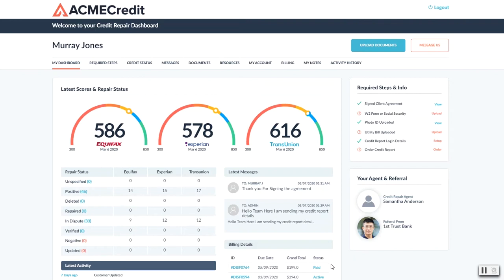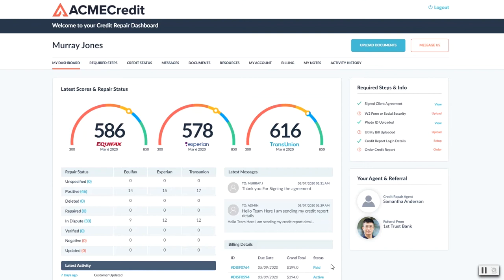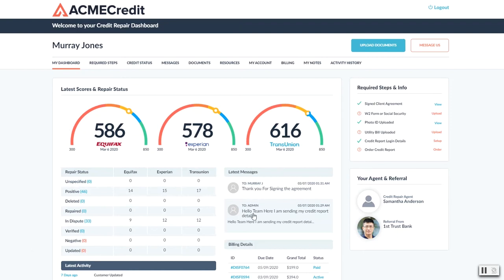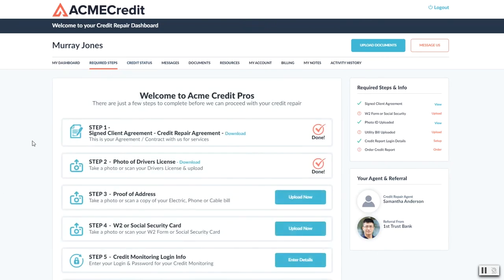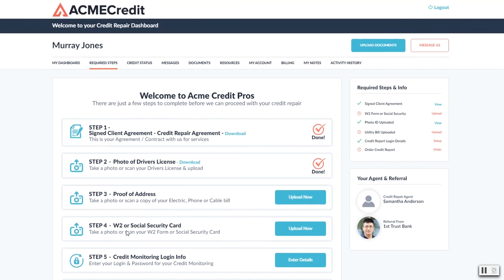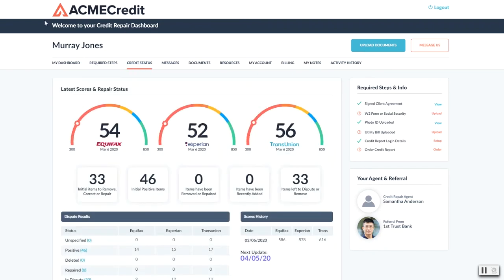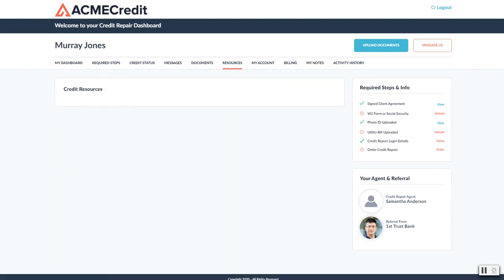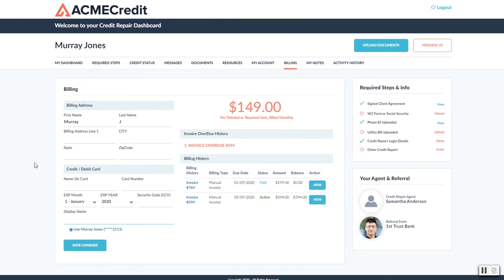DisputeFox - Client Portal Overview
The Client Portal is where your customer will digitally sign their Agreement, Upload Required Documents, Communicate back and forth with you, and check on their Credit Scores and Updates.

All branded with your logo, and is MOBILE FRIENDLY so your clients will be able to login on the go, as well as use their phone's camera to take photos of any responses from Bureaus or any ID documents.